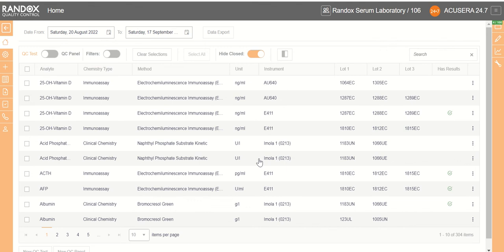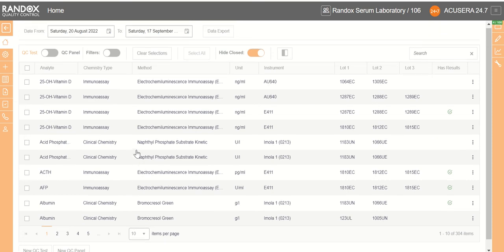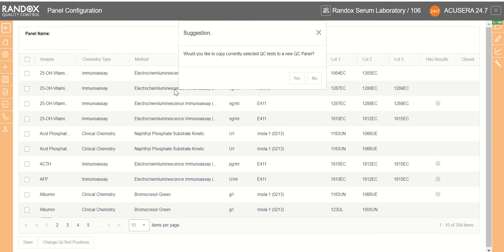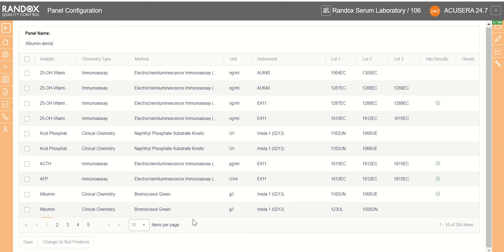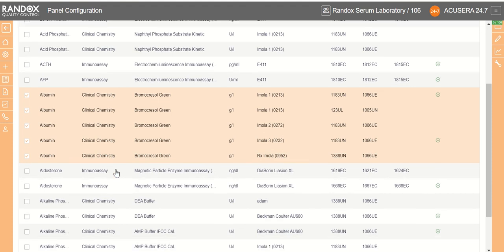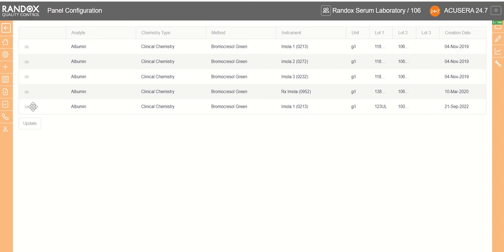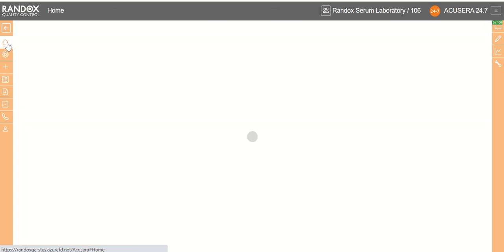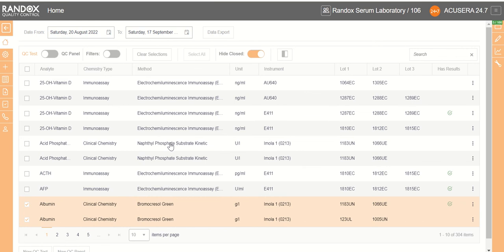3) Adding QC panel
Acusera 24.7 is designed to help laboratories efficiently review QC data from all their laboratory instruments on one central platform thereby allowing quick & easy identification of QC failures and emerging trends.

Unique access to peer data update updated instantly in real-time from our global network of laboratory participants, will speed up troubleshooting and help pinpoint the root cause of any QC failures by easily identifying if an issue is unique to your specific lab or if it is in fact a widespread problem.